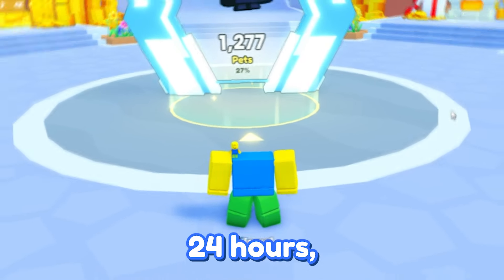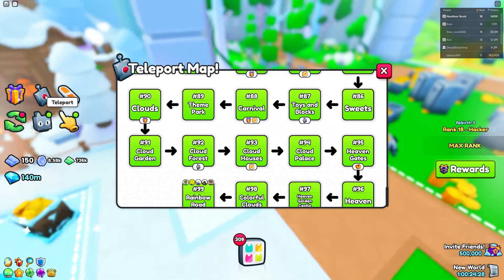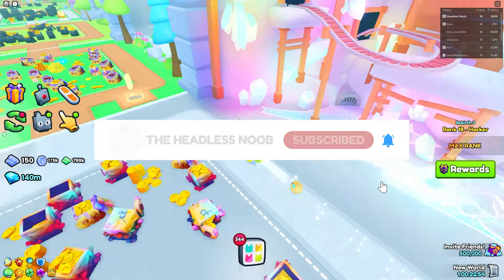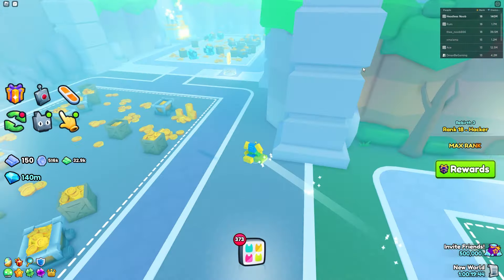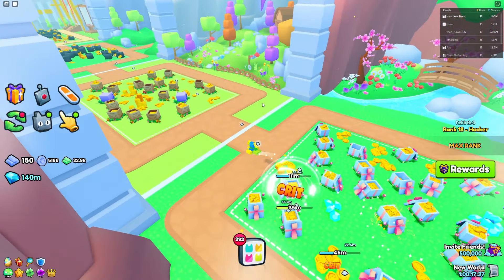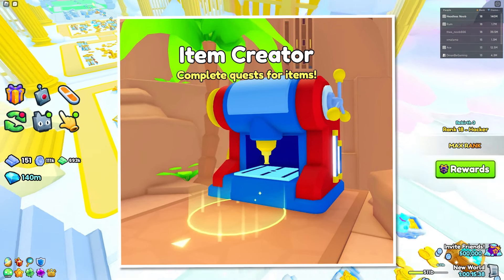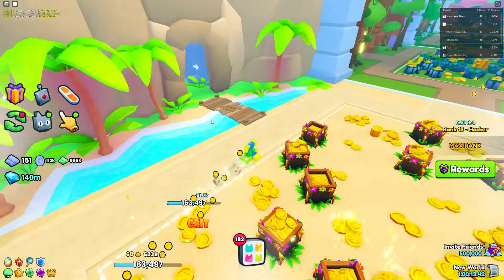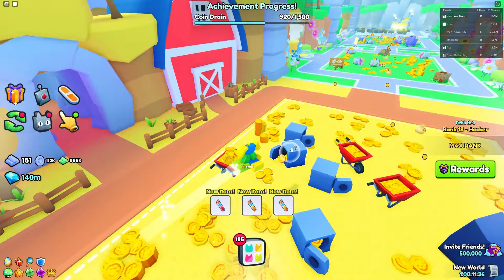ALL Update 6 Leaks In PS99...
ALL Update 6 Leaks In PS99... | Pet Simulator 99

💝A special thank you to the following tier 2 and tier 3 members! 💝petsimulator